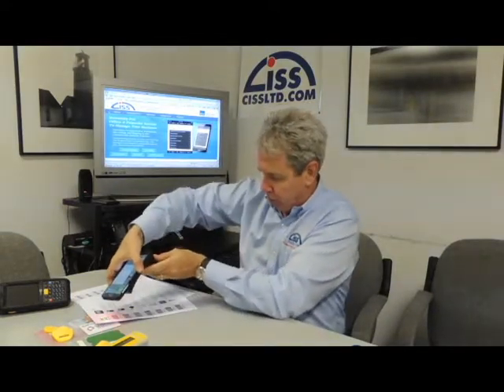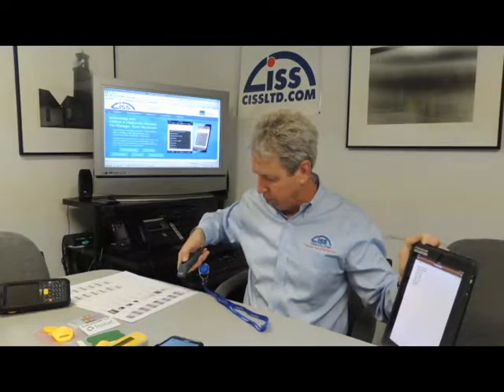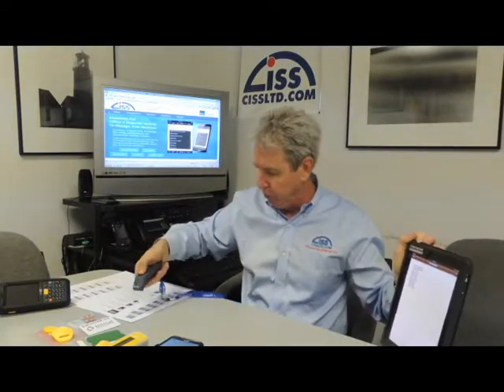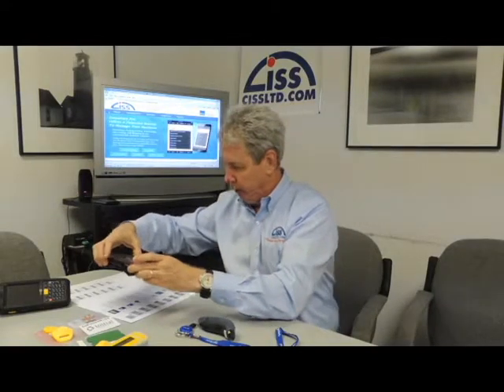Bluetooth Scanners and not using internal camera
Inventory Pro works with bluetooth scanners not the imbedded camera on the tablet or smartphone.  the internal cameras are too slow at reading barcodes and also have to be activated and deactivated when used.